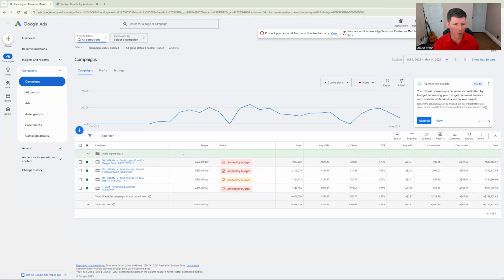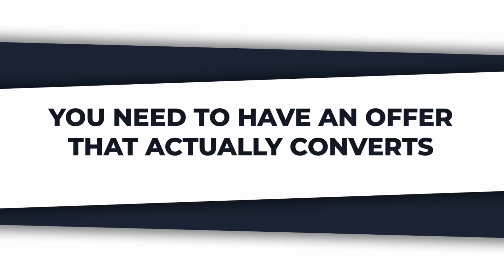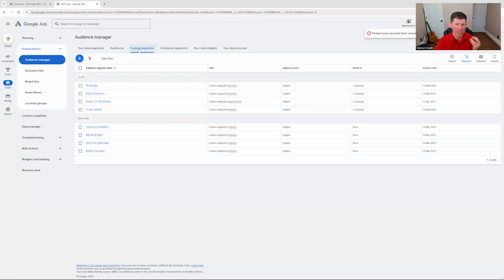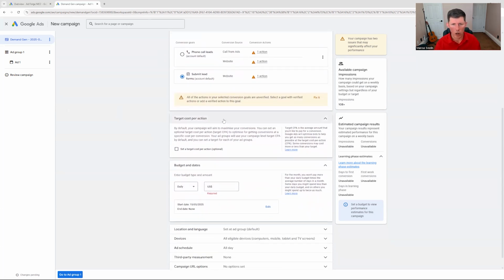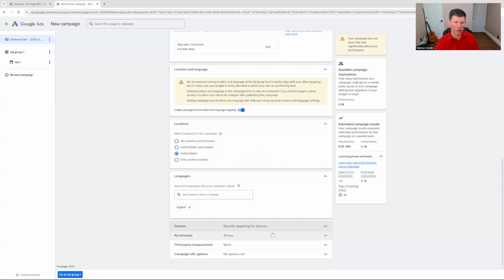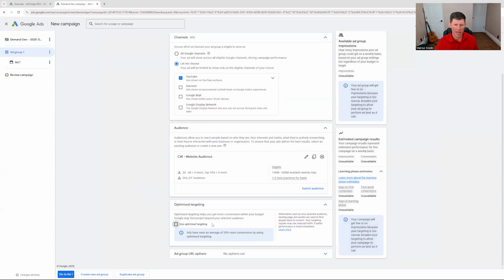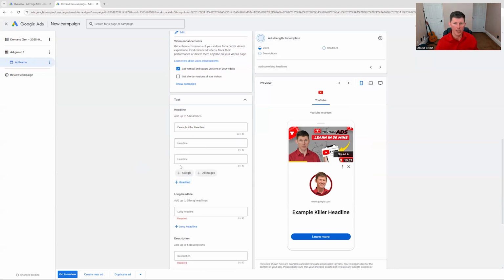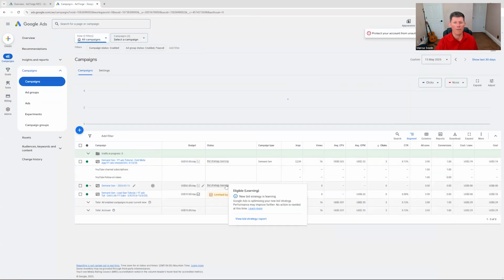19X ROAS YouTube Ads Settings I Use for High Ticket Coaches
In this YouTube Ads video, I present a case study of a High Ticket offer that with only 2 ads and 3 audiences was able to create $2.3 million in sales revenue using simple Youtube ads.

Whether you're a coach, consultant, or agency owner serving high-level clients, this channel is where you'll learn how to create profitable YouTube Ad marketing campaigns to grow your business.

👉 Want to add YouTube advertising to your marketing strategy and want help?

Timestamps:
00:00 Intro: $2.8M in Sales with Just Two Ads
00:25 Campaign Setup: The Google Ads Backend
00:32 Client Background: Selling Aussie-Made Products
00:48 Facebook Ads Problems & Switch to YouTube
01:05 The 4 Campaigns + Ad Spend Results
01:14 Two Winning Ad Hooks Explained
01:33 Audience 1: Government Website Visitors
01:52 Audience 2: Tools Login Pages
02:15 Audience 3: Remarketing Strategy
02:30 Total Results: $2.8M from $150K Ad Spend
02:39 Transition: Now Let’s Set It Up
02:45 Success Requirement #1: A Converting Offer
03:09 Success Requirement #2: A Properly Scripted Ad
03:26 Gear Tips: How to Shoot a Great Ad Simply
03:50 Success Requirement #3: Killer Audiences
03:56 Creating Audiences in Google Ads
04:35 Website Audience Example: How to Set It Up
05:26 Save and Manage Your Audience
05:40 Campaign Creation: Step-by-Step
06:00 Choosing Campaign Goals and Demand Gen
06:17 Naming and Conversion Tracking Setup
06:35 Daily Budget Recommendations
07:08 Location Targeting Tips
07:38 Device Targeting (Disable TVs/Tablets)
07:50 Ad Schedule & Other Settings
07:57 Audience Selection in the Ad Group
08:18 ONLY Use In-Stream Ads
08:34 Adding Your Custom Audiences
09:15 Demographics for High-Ticket Offers
09:43 Traffic Trap: Turn Off Optimized Targeting
10:06 Creating the Video Ad: Step-by-Step
10:32 Connecting Your YouTube Channel
10:48 Adding the YouTube Video Ad
11:10 Previewing the Ad & Final Settings
11:36 Add Headlines & Descriptions
12:03 Recommended: 3 Headlines for Variation
12:20 Ad Copy Isn’t Everything—Focus on the Video
12:39 Add Long Headline, Description & CTA
13:00 Use “Learn More” as Your CTA
13:10 Skip Site Links (and Why)
13:38 Final Review and Publish
13:56 New Campaign Launched
14:03 Patience Tips: Let the Campaign Learn
14:20 Get Help: Done-for-You or Coaching Options